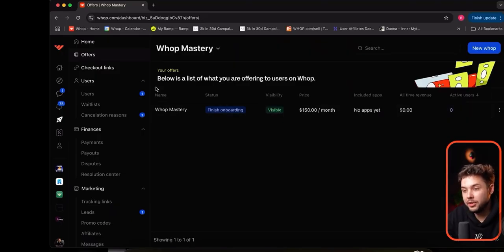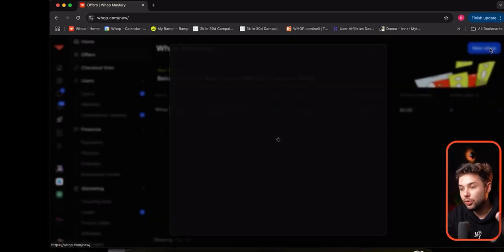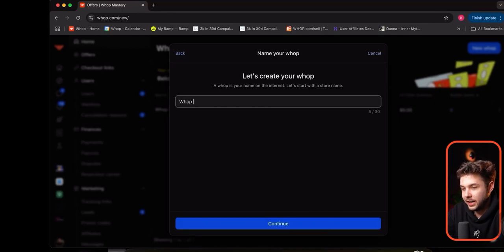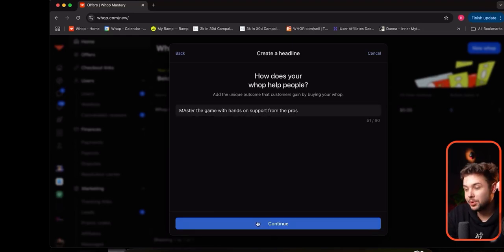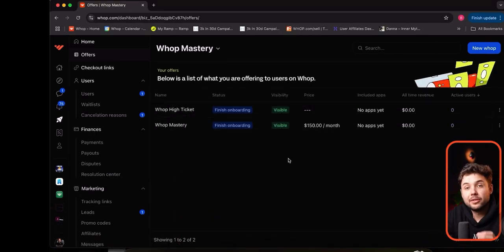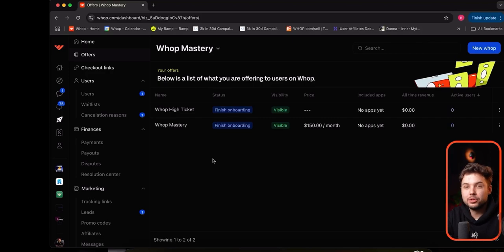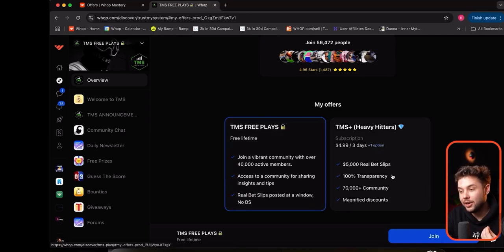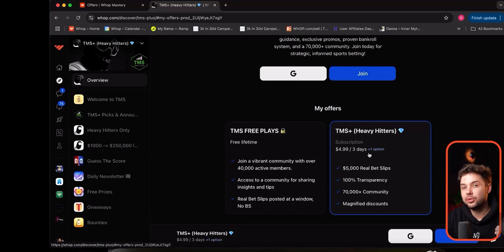How to Create Multiple Products on Whop (2025)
In this video I’m going to breakdown how to create multiple products in your whop store.

📦 **Bonuses Included:**
Want to make an extra 2k/5k per month with Instagram we have an e-book available for purchase